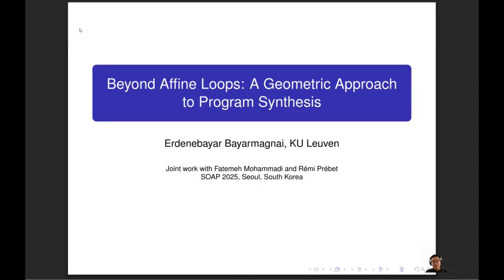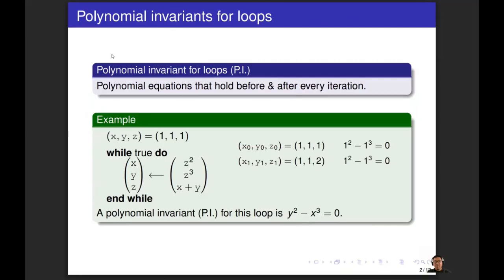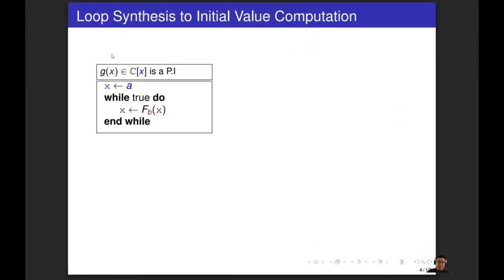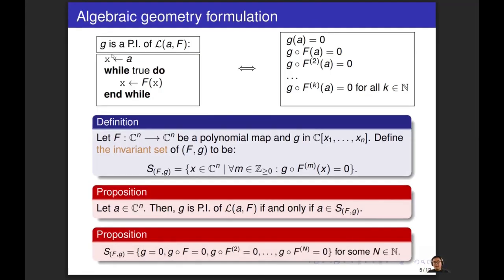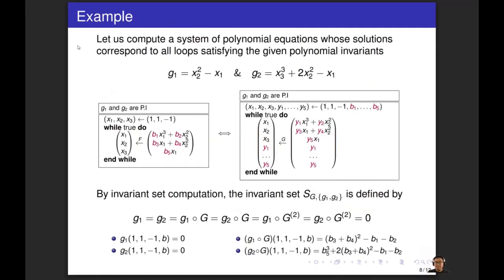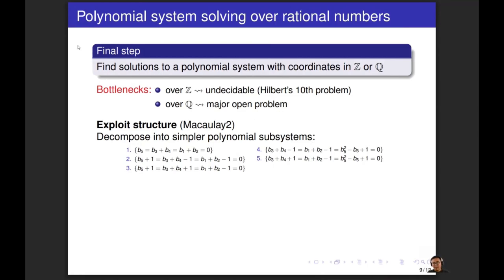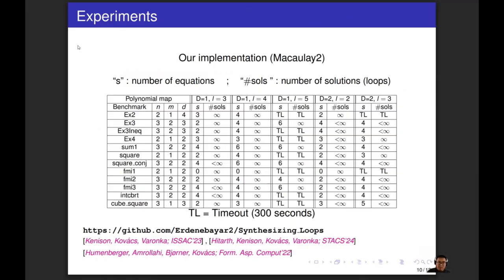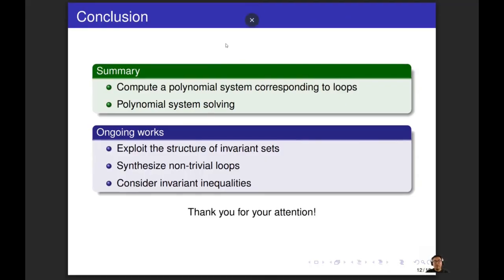[SOAP'25] Beyond Affine Loops: A Geometric Approach to Program Synthesis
Beyond Affine Loops: A Geometric Approach to Program Synthesis (Video, SOAP 2025)
Erdenebayar Bayarmagnai, Fatemeh Mohammadi, and Rémi Prébet
(KU Leuven, Belgium; KU Leuven, Belgium; Inria, France)

Abstract: Ensuring software correctness remains a fundamental challenge in formal program verification. One promising approach relies on finding polynomial invariants for loops. Polynomial invariants are properties of a program loop that hold before and after each iteration. Generating polynomial invariants is a crucial task for loops, but it is an undecidable problem in the general case. Recently, an alternative approach to this problem has emerged, focusing on synthesizing loops from invariants. However, existing methods only synthesize affine loops without guard conditions from polynomial invariants. In this paper, we address a more general problem, allowing loops to have polynomial update maps with a given structure, inequations in the guard condition, and polynomial invariants of arbitrary form.

In this paper, we use algebraic geometry tools to design and implement an algorithm that computes a finite set of polynomial equations whose solutions correspond to all loops satisfying the given polynomial invariants. In other words, we reduce the problem of synthesizing loops to finding solutions of polynomial systems within a specified subset of the complex numbers. The latter is handled in our software using an SMT solver.